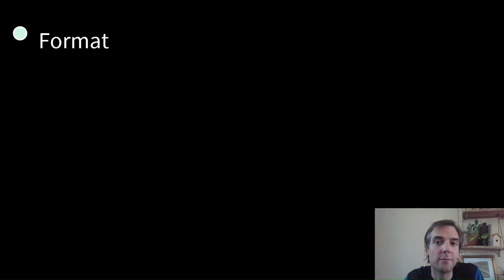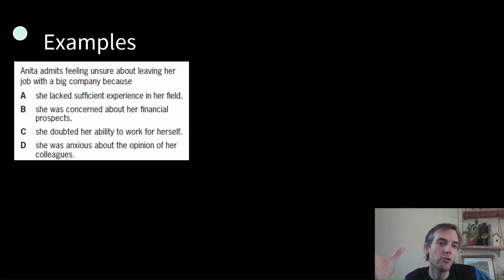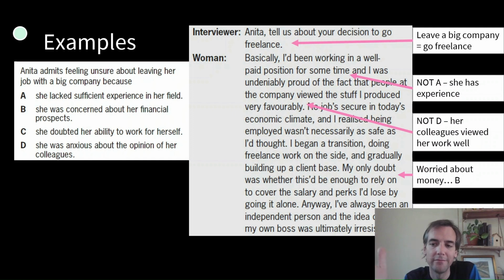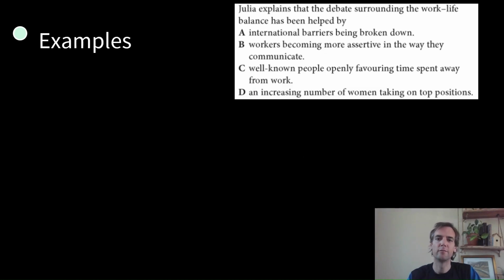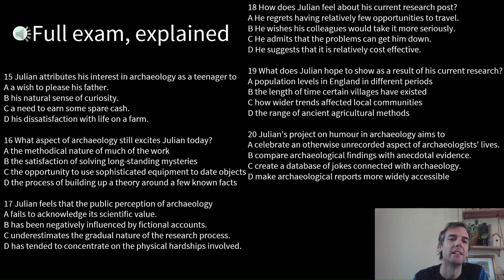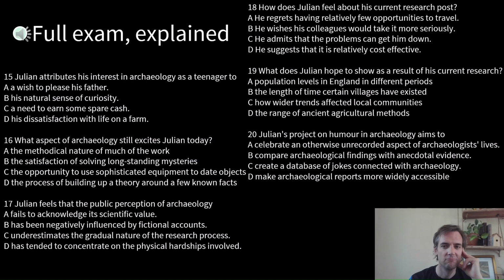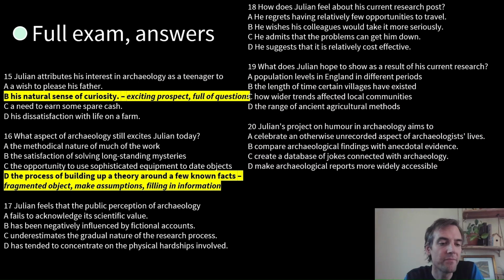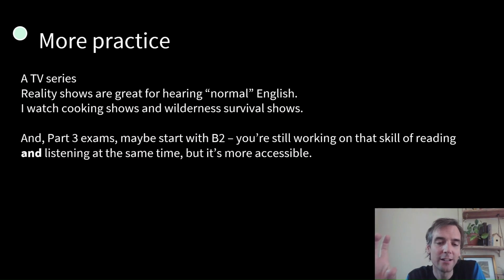C1 Listening Part 3: Interview, multiple choice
This video goes into detail on the Cambridge CAE C1 Listening Part 3, a task in which you answer six multiple choice questions based on an interview you hear. We practise some useful activities, consider exam strategies to employ, and I suggest how you can improve your listening skills by yourself in a smart and effective way.
00:00 - Intro
00:22 - Part 3 Format
01:09 - Skills for Part 3
03:32 - Identifying detail
07:44 - Identifying implications
10:31 - Understanding the debate
13:16 - Complete C1 Part 3 exam activity
20:00 - Answers, explained
23:42 - How to practise for Part 3 at home